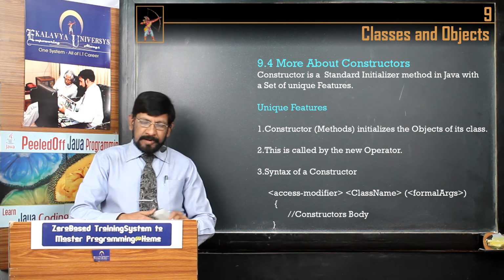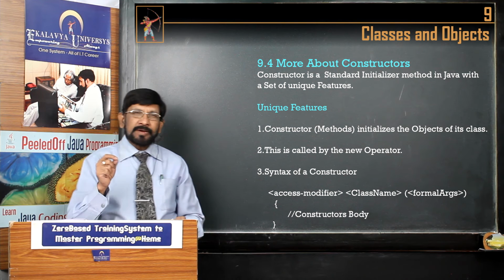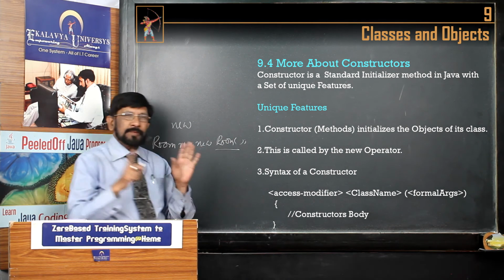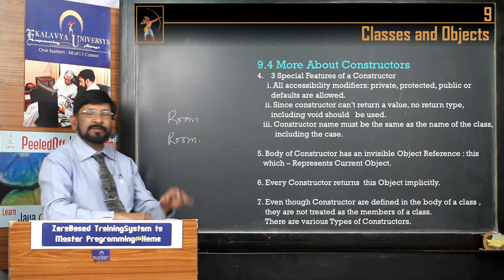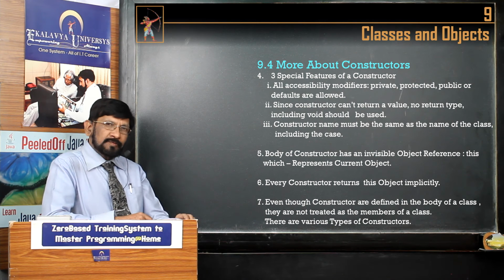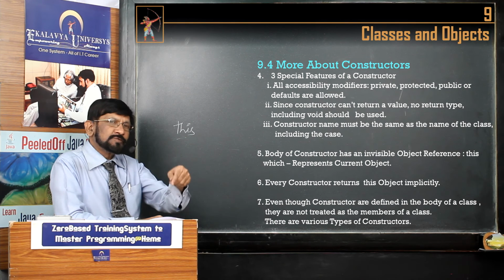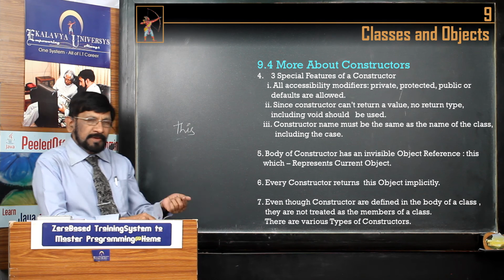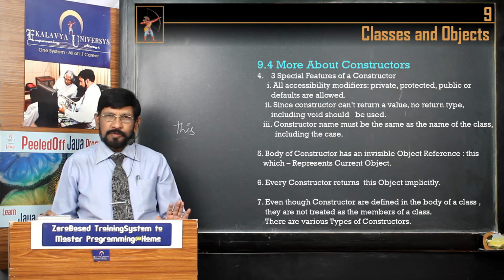9.4 More About Constructors